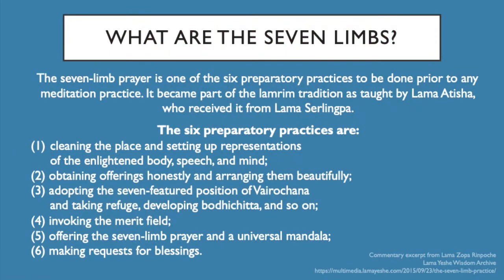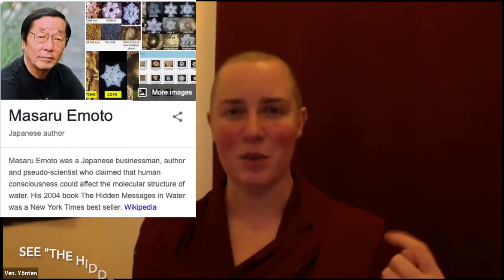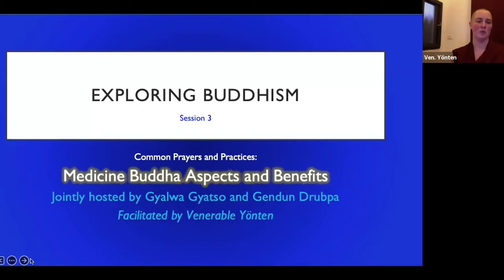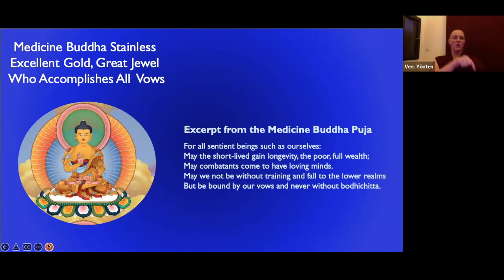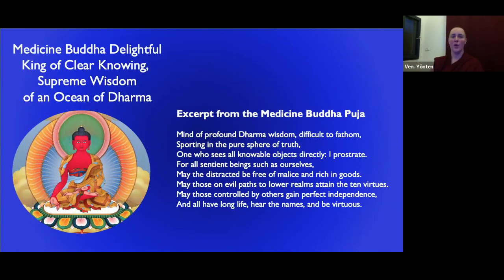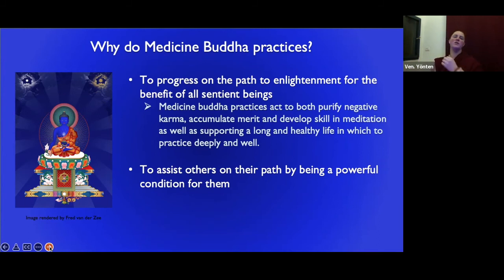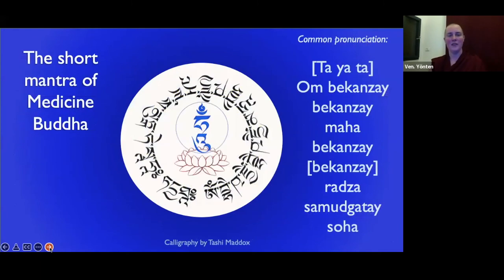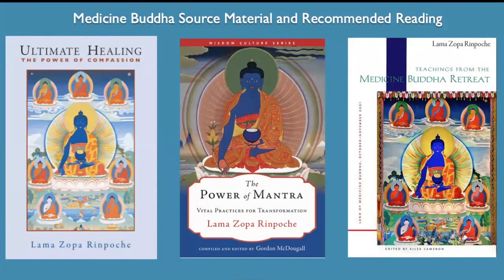Medicine Buddhas and Mantra Meaning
Exploring Buddhism:
Common Prayer and Practice Module:
Session Three: Medicine Buddha Practice and Aspects (including mantra meaning)